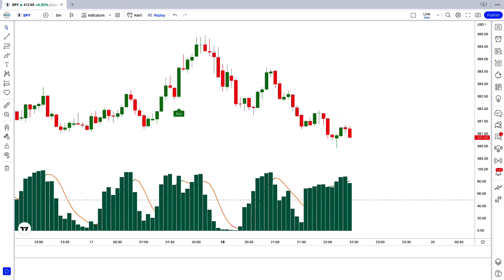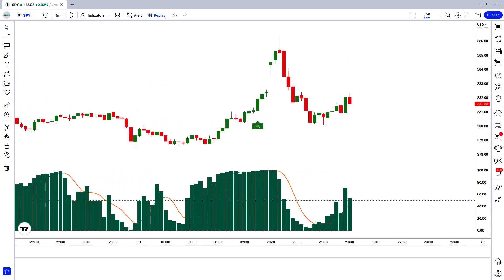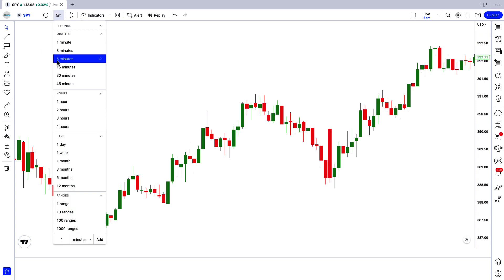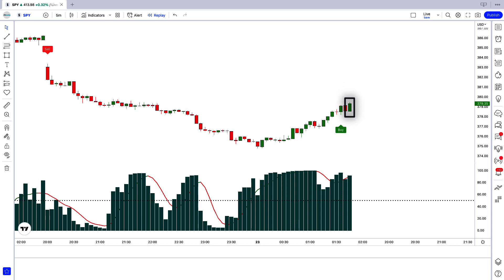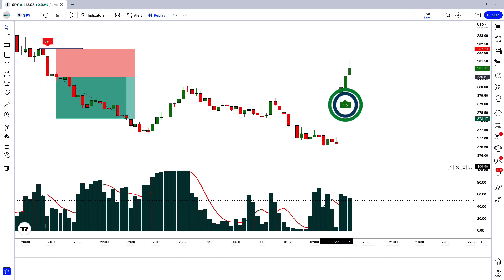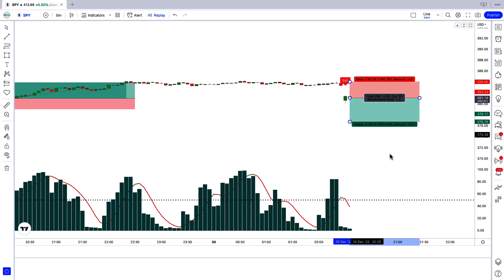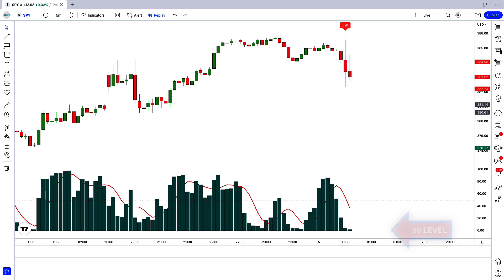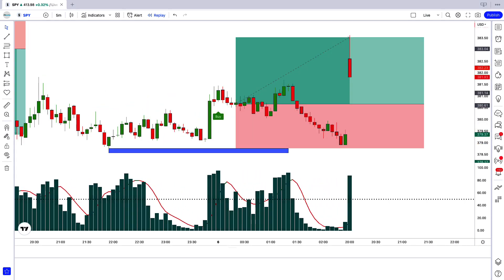most powerful tradingview strategy : 1 minute scalping for Specter Volume Oscillator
In this video we’ll walk you through  : 1 minute scalping for Specter Volume Oscillator

Risk Warning :
What is the most profitable 1 minute scalping strategy?
Which indicator is best for 1 min scalping?
Which indicator is best for 1 min chart?
What is the best scalping indicator Tradingview?
powerful 1 min scalping system
1 minute scalping indicator tradingview
5 minute scalping indicator tradingview
best 1 minute scalping indicator
1 minute best oscillator in tradingview
1 minute scalping strategy
tradingview scalping bot
best scalping indicator tradingview
Trading Strategy
Stock
nasdaq
Sp500
s&p 500
us30
us30 live trading
AMC Stock
tradingview
forex trading
stock trading
stock buy
us stock trading
us stock
cryptotrading
stock
Dow Jones
Dow
stock trading
forex
tradingview
1 minute scalping strategy
scalping trading strategy
best tradingview strategy
cryptocurrency trading strategy 2023
tradingview strategy
best indicators for tradingview
forex trading strategies 2023
indicators for tradingview
crypto scalping strategy
scalping strategy
forex trading for dummies
forex trading for beginners
tradingview